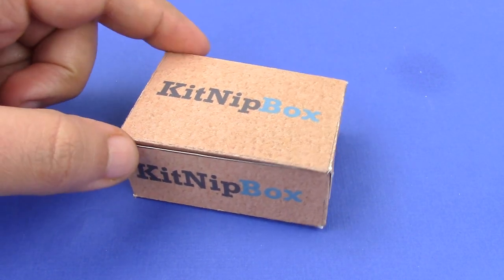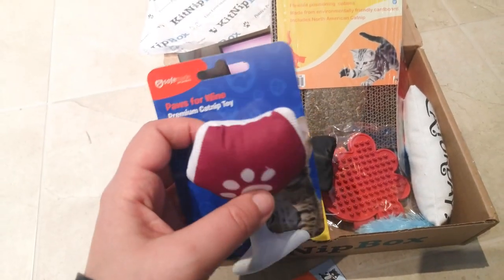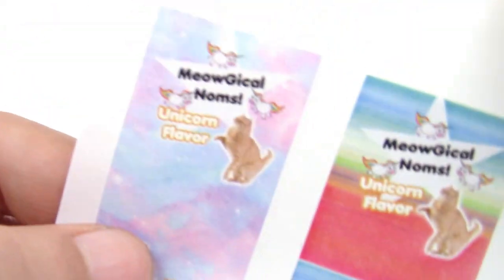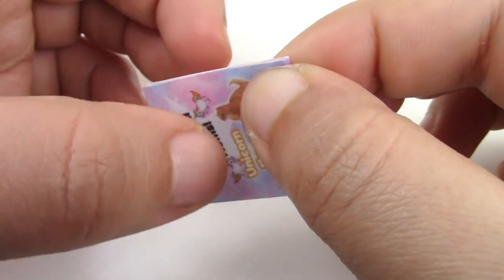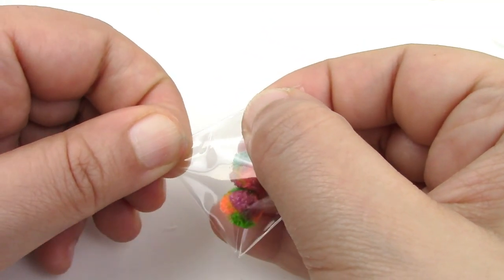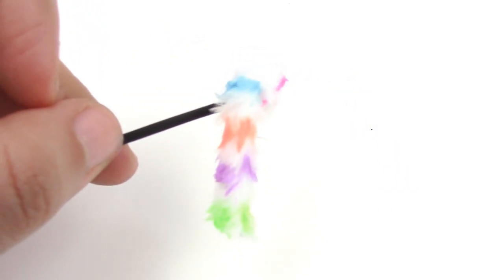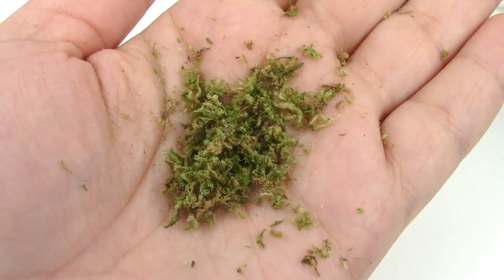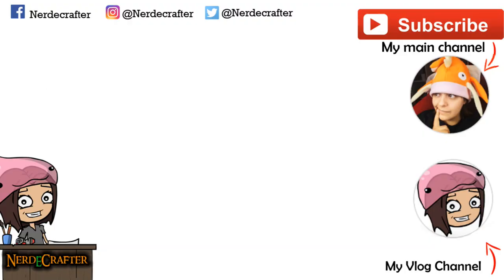HOW TO MAKE 5 MINIATURE CAT TOYS SUBSCRIPTION BOX | diy dolls crafts tutorial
In this week's polymer clay tutorial and mixed crafts, learn how to make this miniature Cat toys subscription box DIY. This is an easy diy miniature that is perfect for your dolls or dollcrafts.